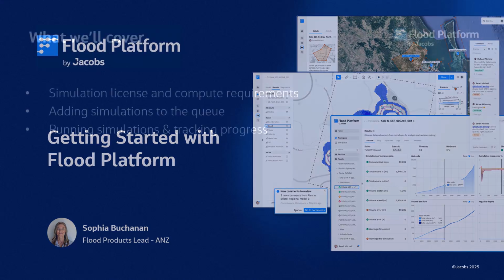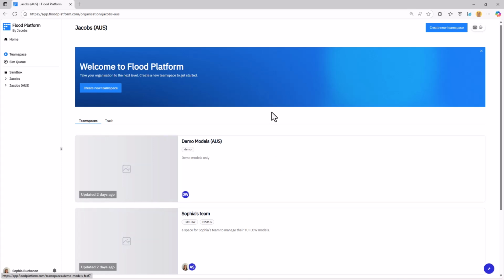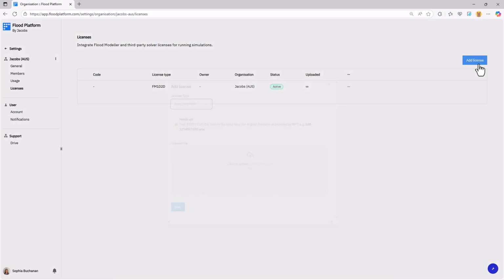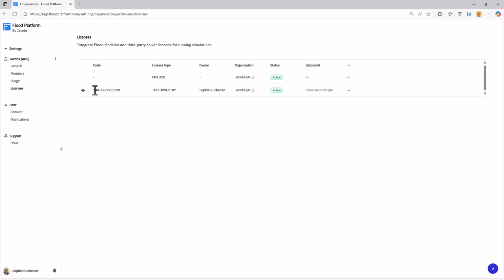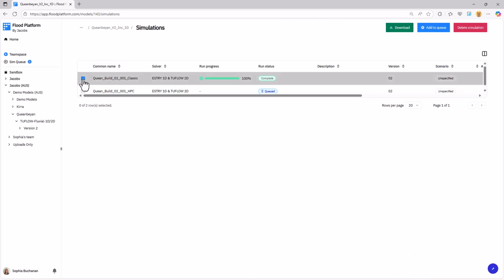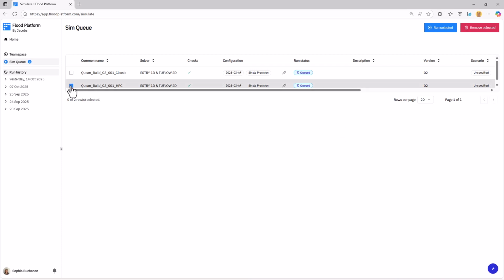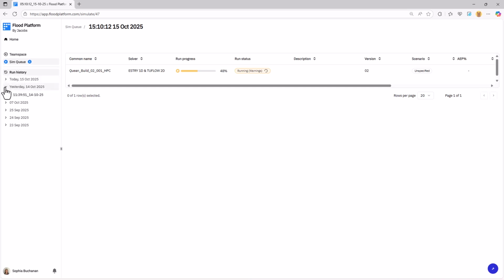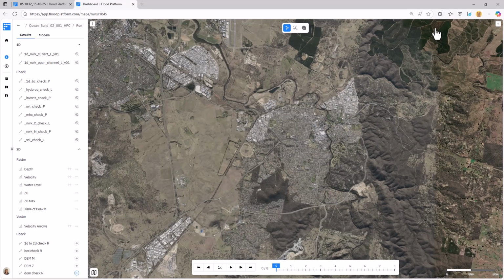6. Flood Platform For Mass Simulations With TUFLOW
Welcome to the 'Getting started with Flood Platform' training video series!

Flood Platform is your all in one hub for flood modelling. Designed to unify and streamline flood modelling workflows, it acts as a central digital hub for model management, collaboration, simulation, and advanced analysis.

In this video, our presenter will cover; simulation license and compute requirements, adding simulations to the queue, and running simulations & tracking progress.

00:04 Introduction
00:10 What we'll cover
00:19 Cloud infrastructure
00:51 Adding a license
01:31 Adding a simulation to the queue
02:42 Running a simulation
03:14 Viewing results